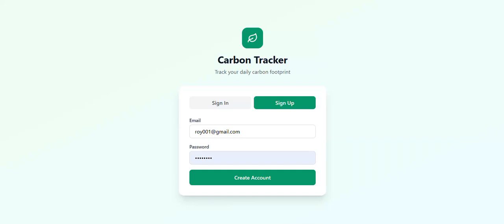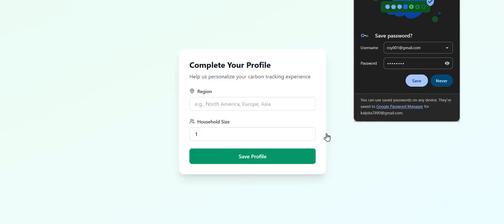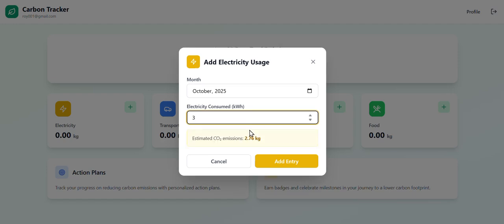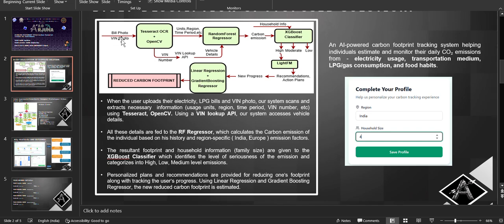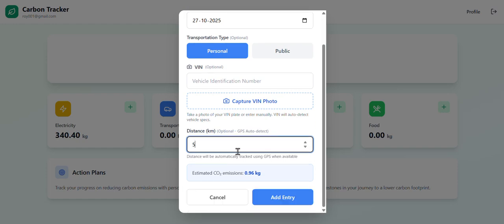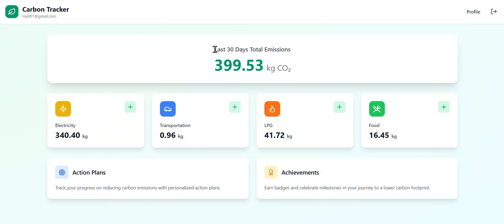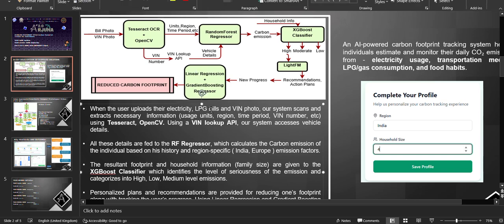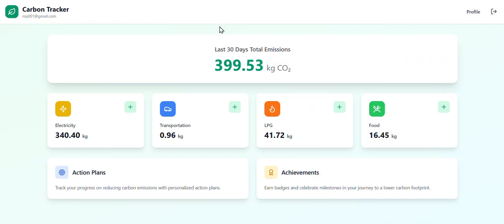Team DevNova - Carbon Footprint Tracker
This is a demo video explaining the initial prototype for Arjuna 2.0 hackathon PS (Carbon footprint tracker for individuals)